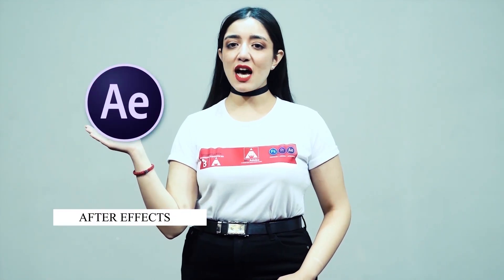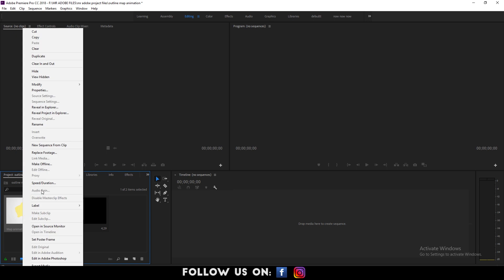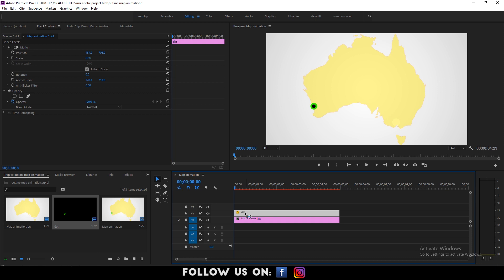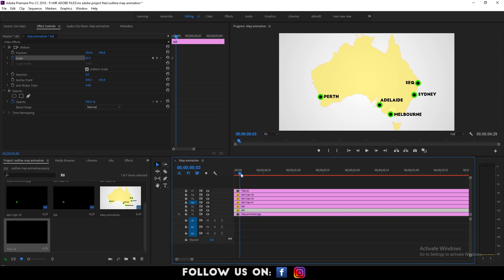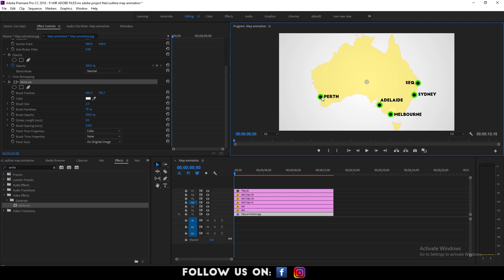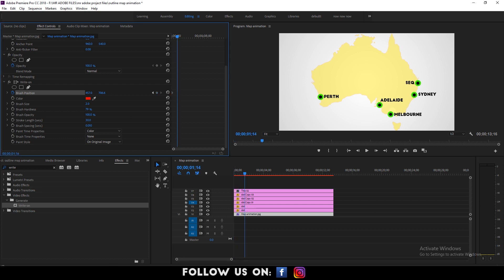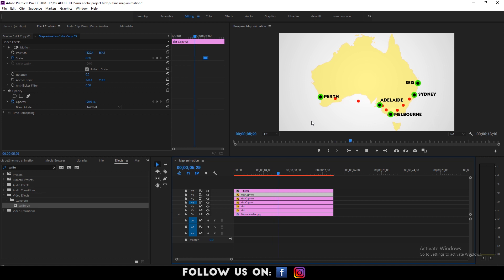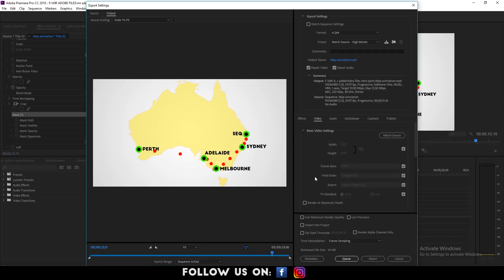Create Animated Travel Map Line Animation | Adobe Premiere Pro Tutorial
In Mr Adobe's Latest Latest Tutorial Video, Learn How To Create A Dotted Animated Map Line, Using Adobe After Effects.